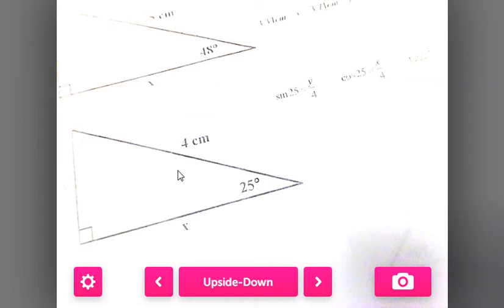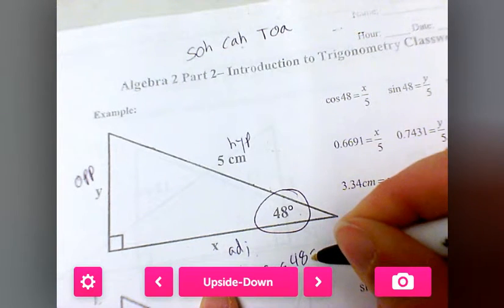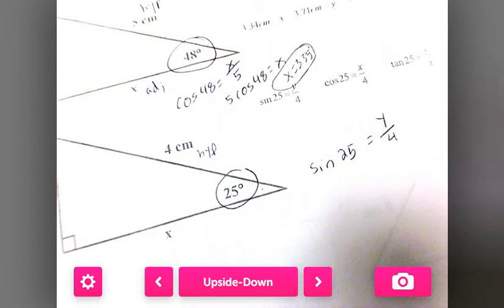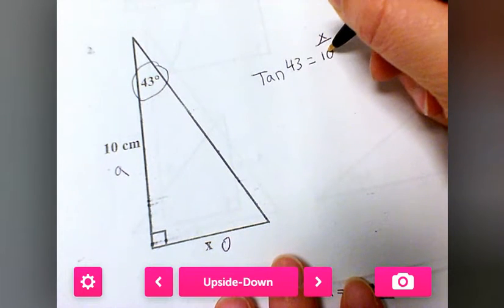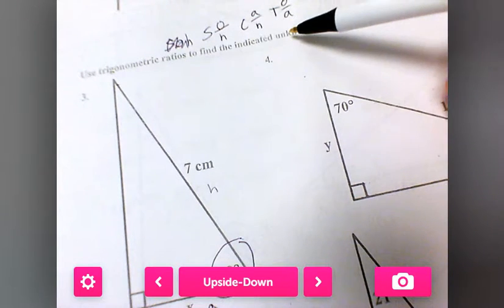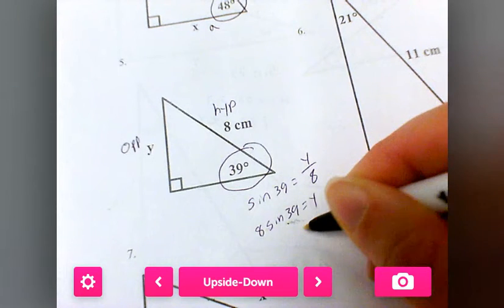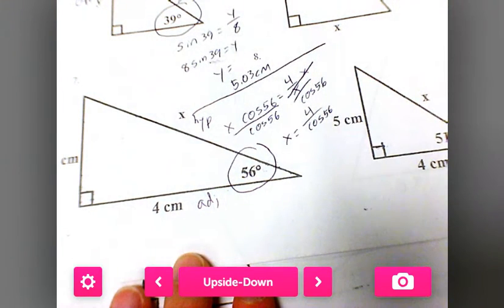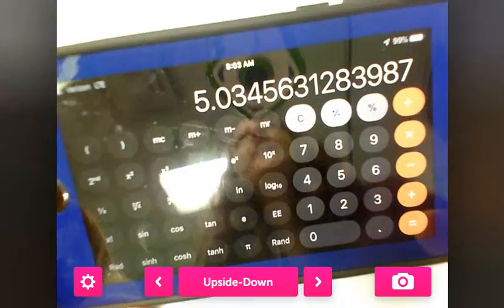A2P2 3 12